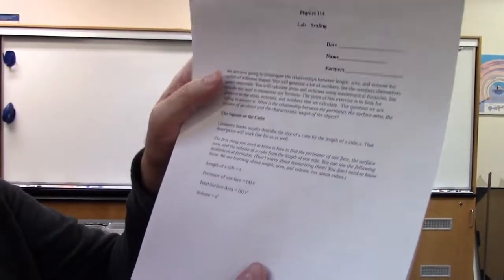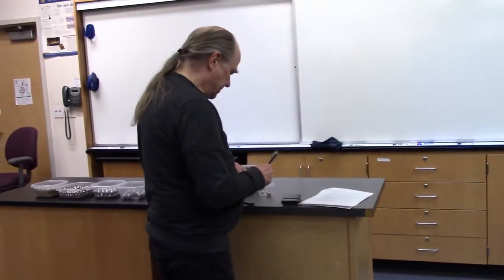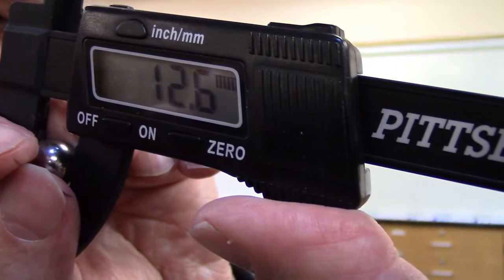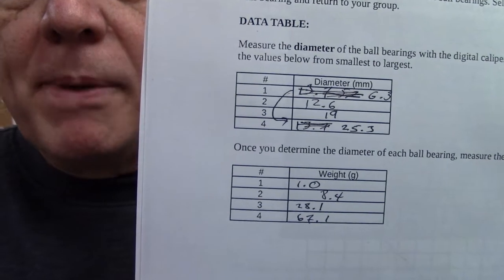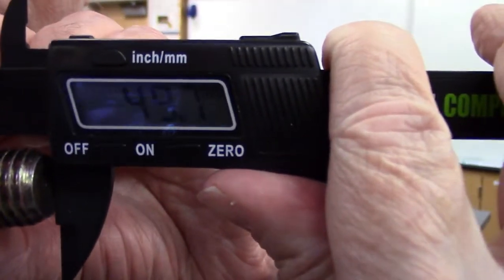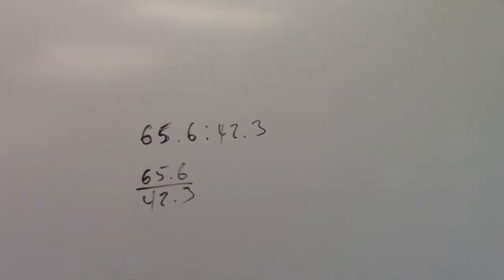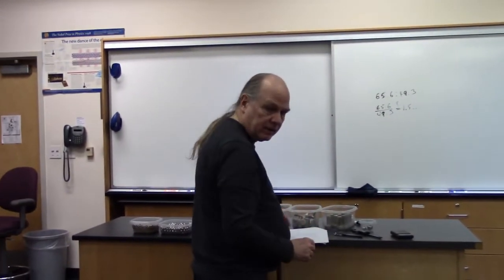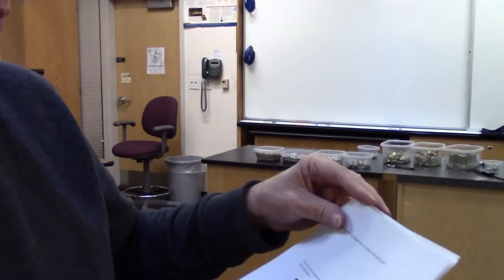Lab 01 Video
This is the scaling lab.  It will provide the numbers you need to analyse, and show you the experimental context for those numbers.